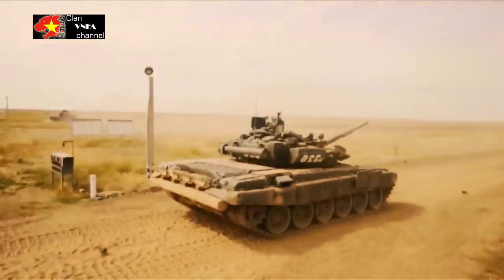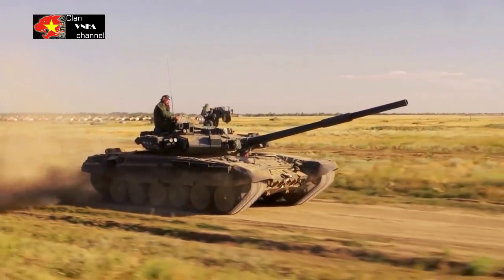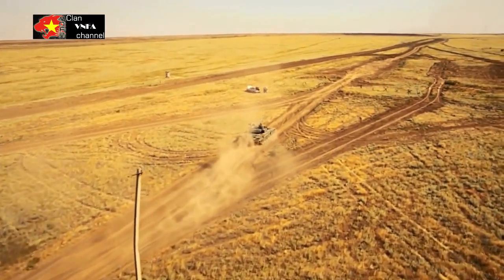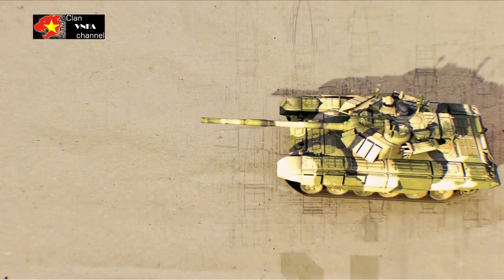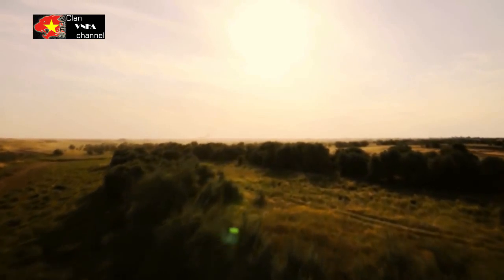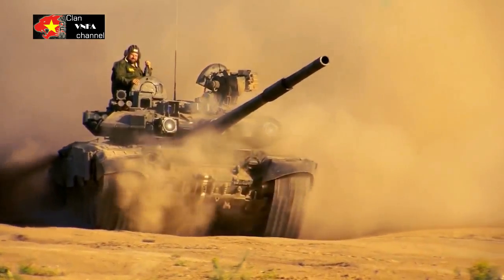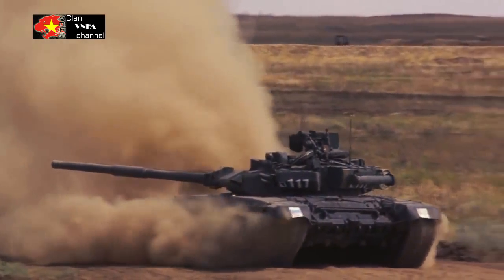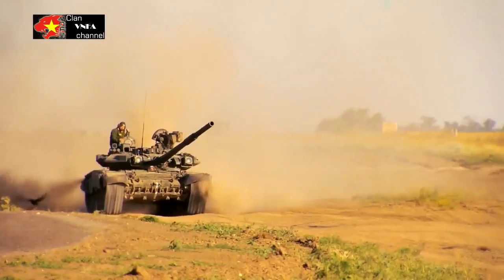Breaking News: Russian Send Terminator to Syria